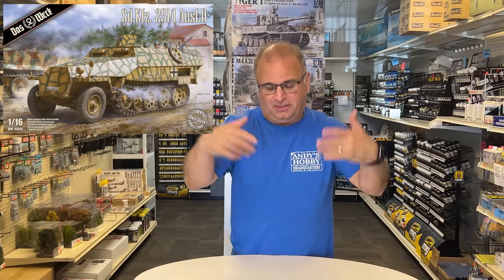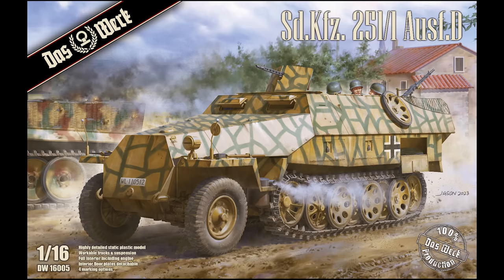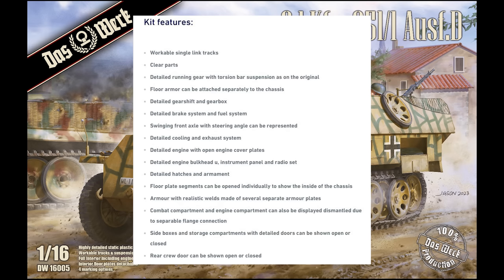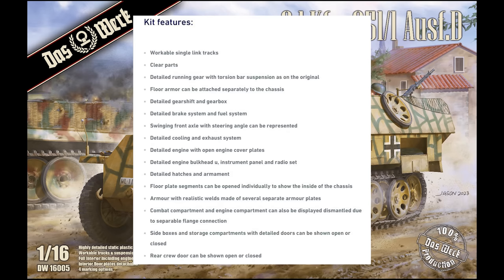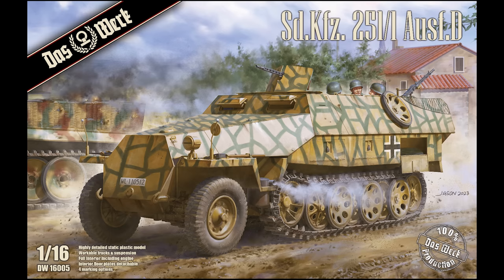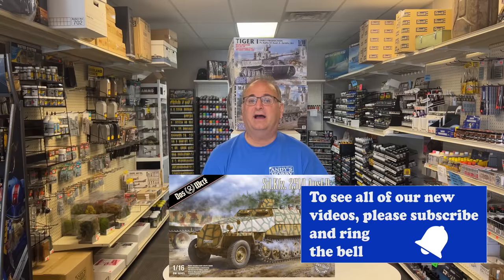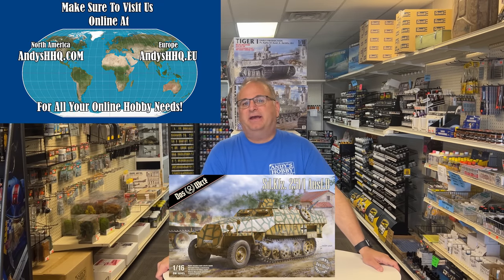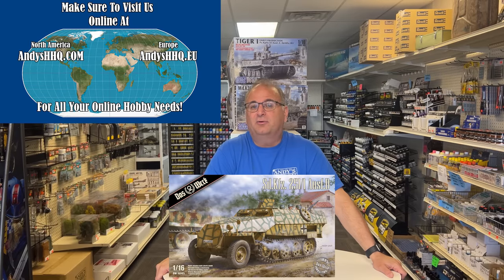Quick look at the New Das Werk 1/16 Sd.Kfz. 251 /1 D ( 100% New Molds)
15224 N 59TH AVE SUITE 12